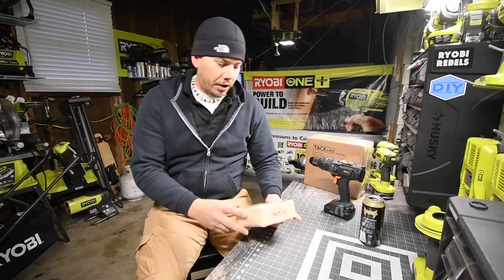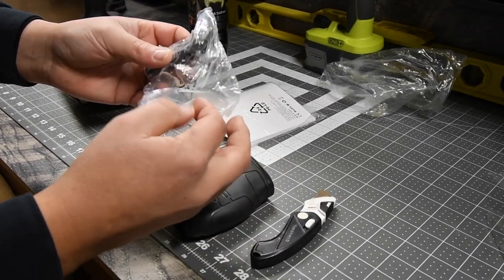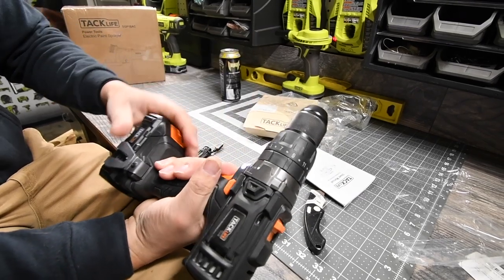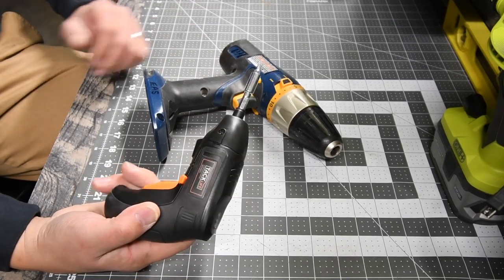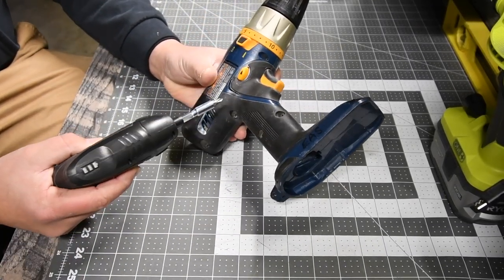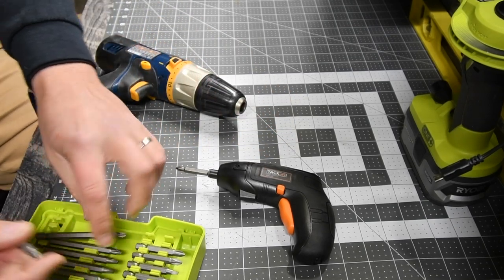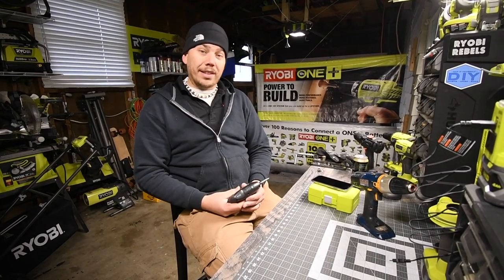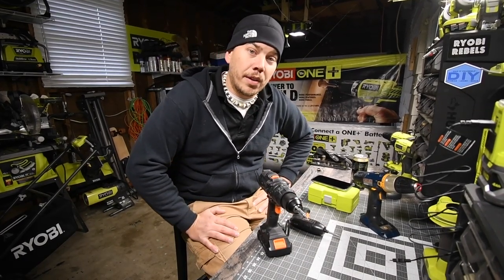My new TackLife tool to fix tools